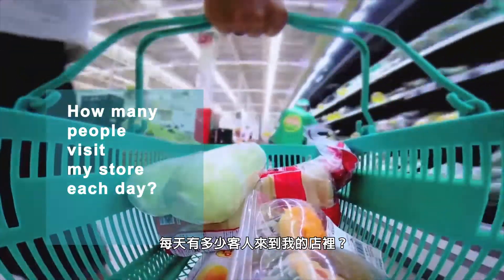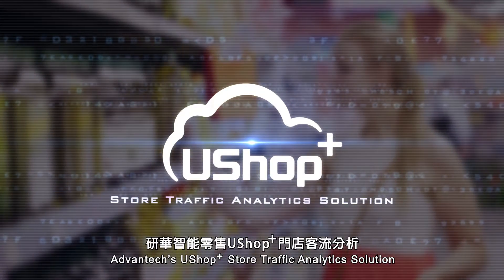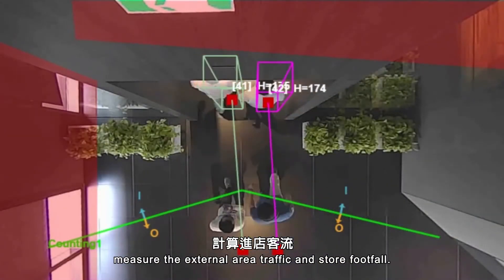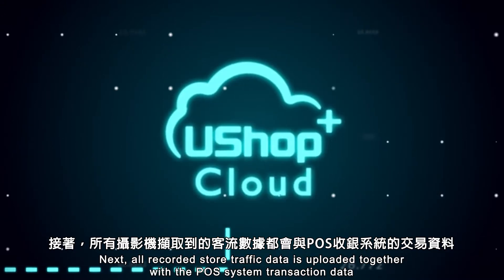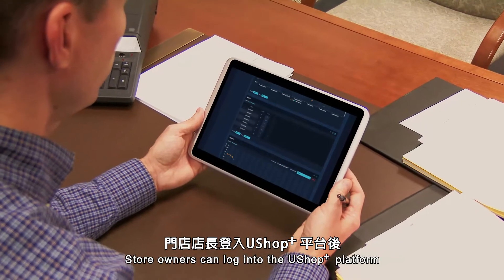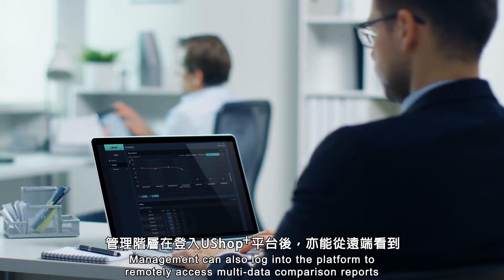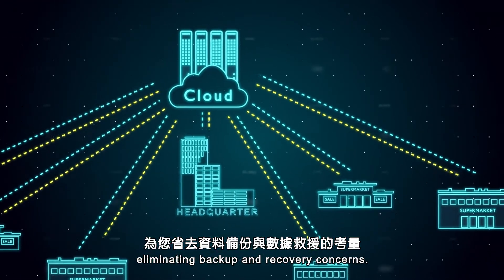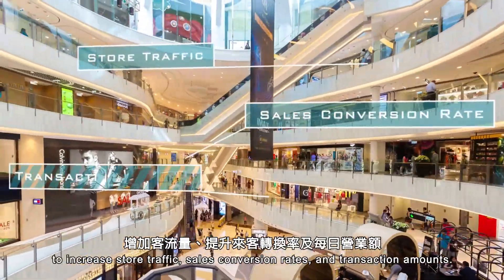研華智能零售UShop+ 門店客流分析介紹影片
精準計算來客量與提袋率，門店經營一目了然